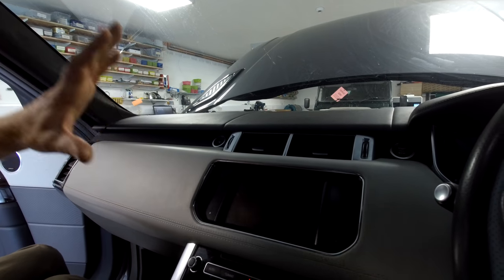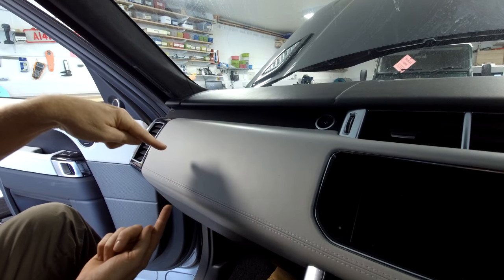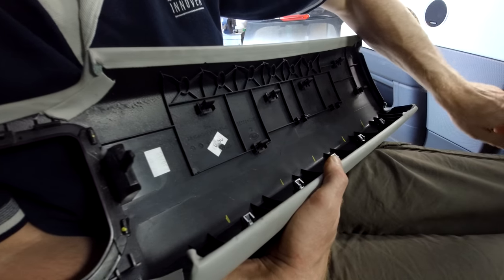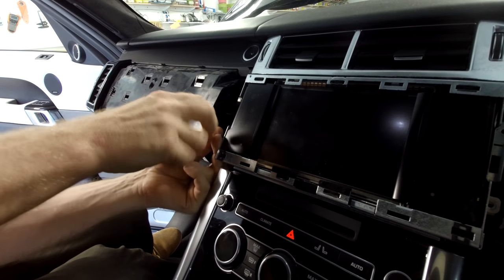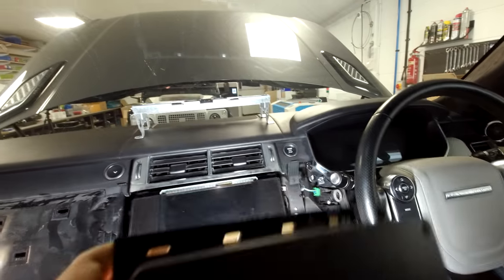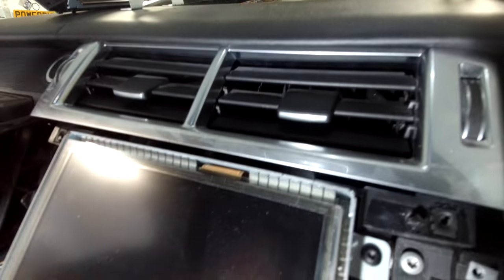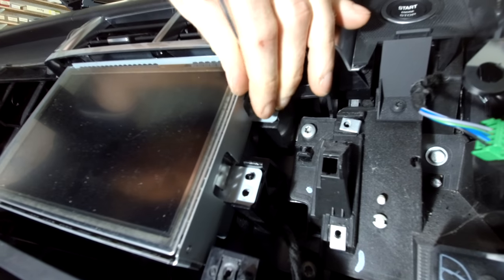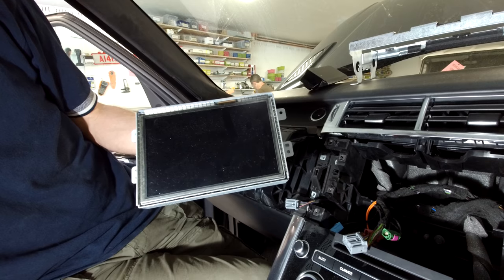How to remove / upgrade the Navigation screen on Range Rover Sport L494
In this video we show how to remove the navigation screen on a 2016 Range Rover Sport L494. This is useful if you want to change or upgrade to a newer android headunit etc. We also show how to tell if the screen is "Capacitive" or "Resistive" touch screen. As part of this video we show how to remove the dashboard trim.